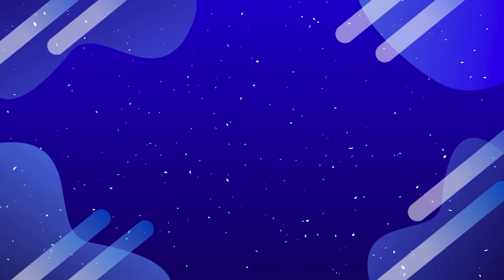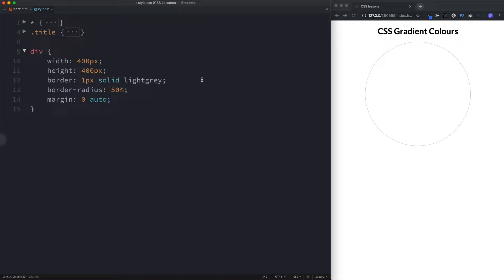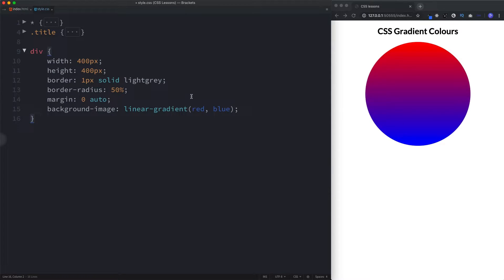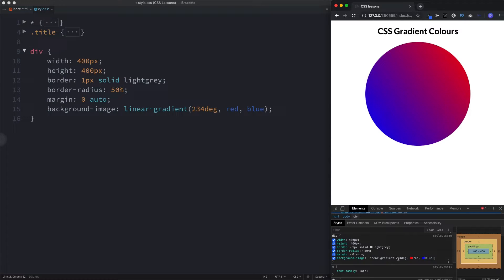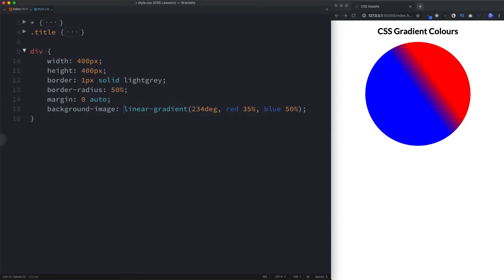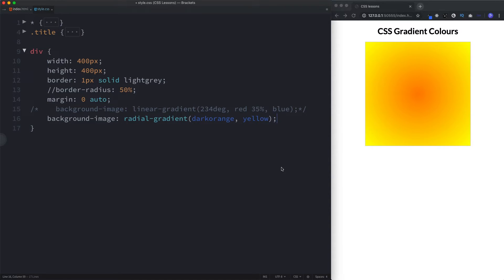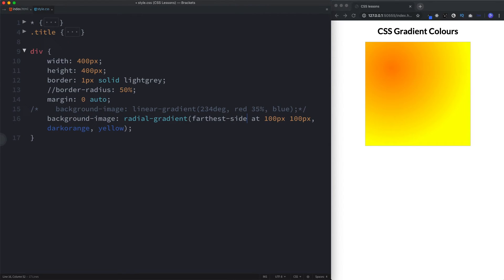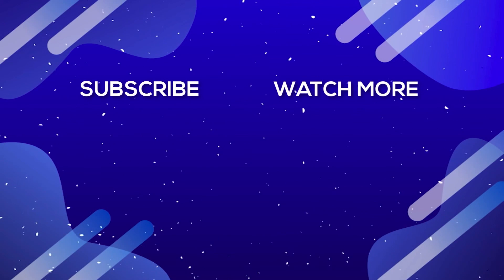#29 CSS Gradients - CSS Full Tutorial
In this CSS Gradient tutorial we take a look at the linear-gradient and radial-gradient properties in detail, by the end of this video you will know how to implement the CSS Gradient property into your projects.